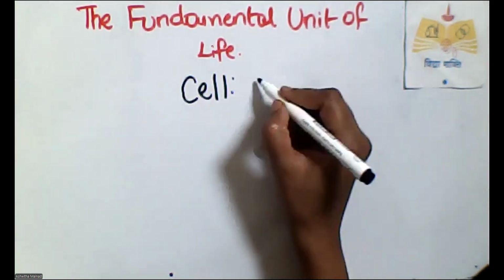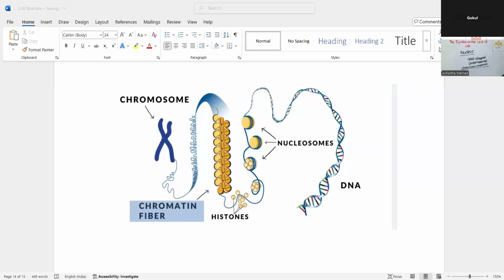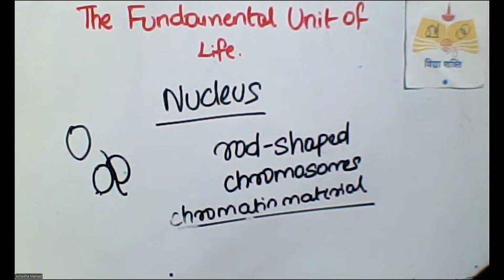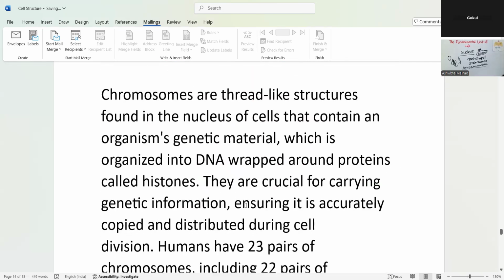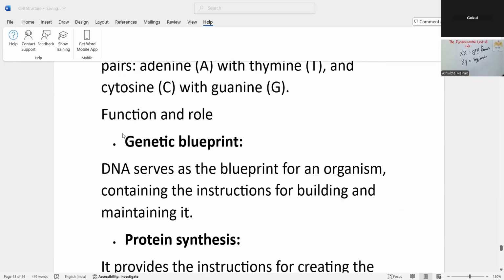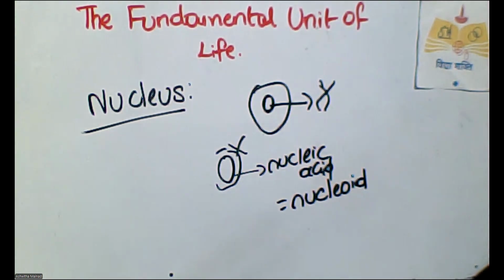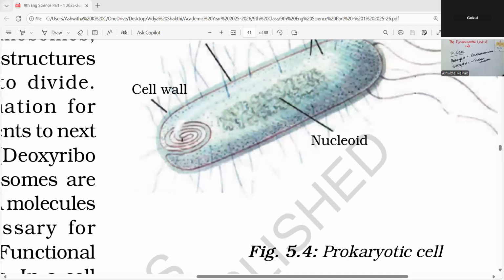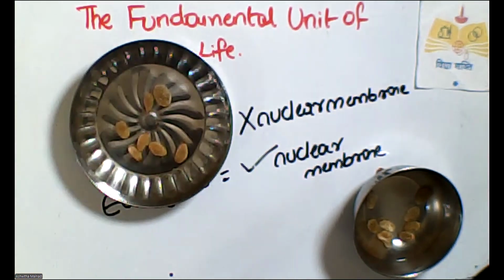( 09th Science KREIS)The Fundamental unit of Life /ಜೀವದ ಮೂಲ ಘಟಕ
Chromosomes,  Chromatin Material, DNA, Nuclear membrane/ ವರ್ಣತಂತುಗಳು,ಕ್ರೋಮಾಟಿನ್ ವಸ್ತು, DNA,  ಕೋಶಕೇಂದ್ರ, ಕೋಶಕೇಂದ್ರದ ಪೊರೆ